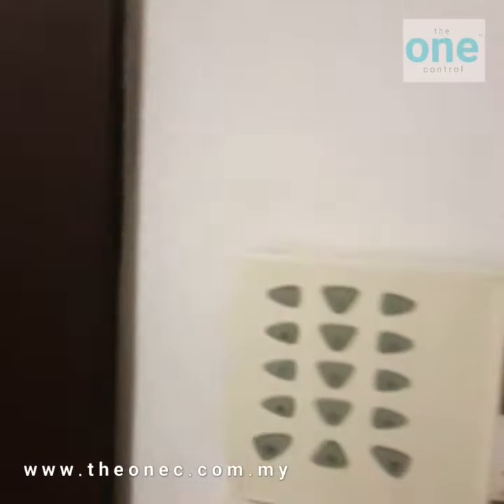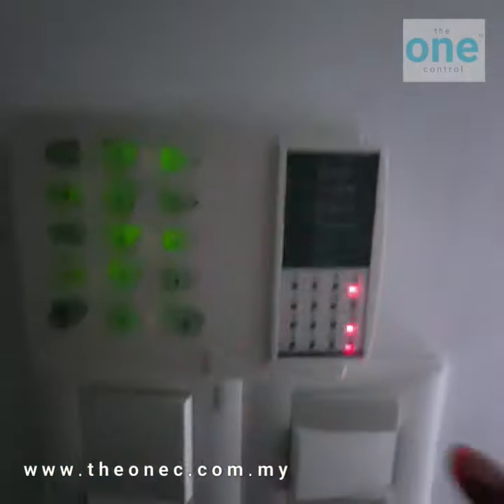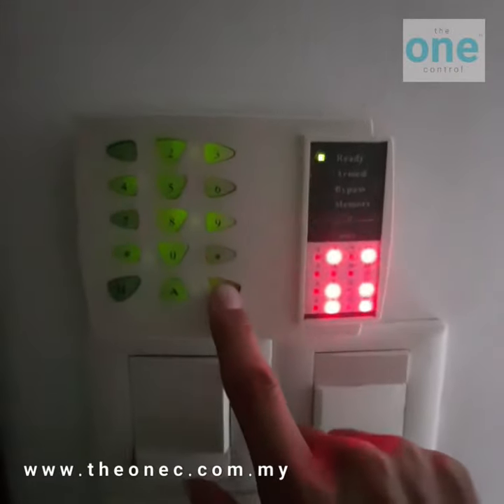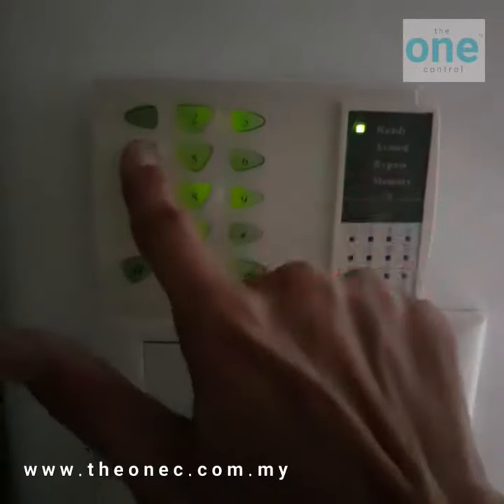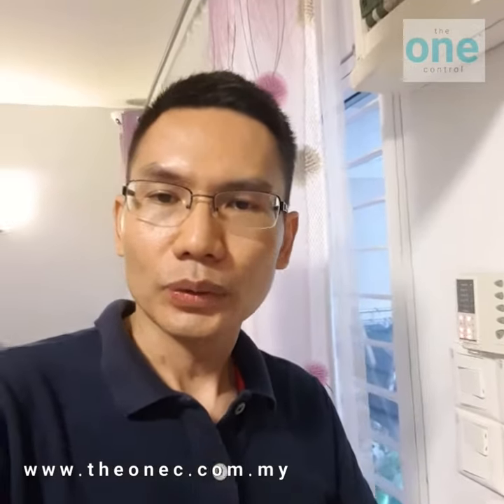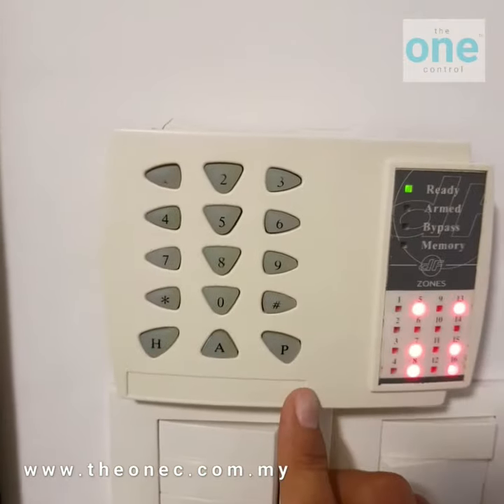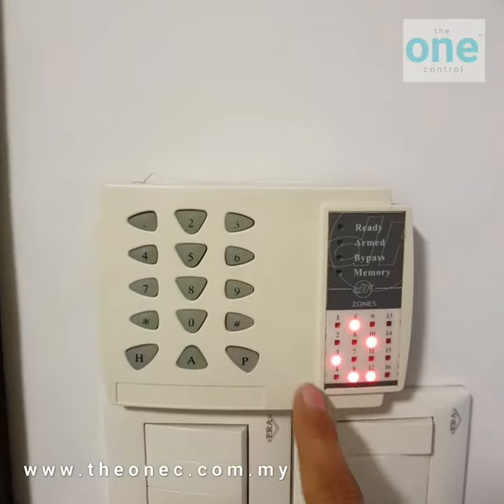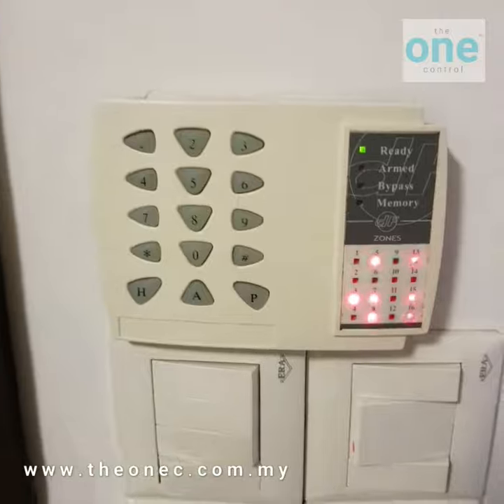Tips : Test your Alarm Before Balik Kampung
We Supply Install Repair :
DoorAccess AutoGate Alarm CCTV

🛡️ _l"We bringing Safety and Conveniently to People."